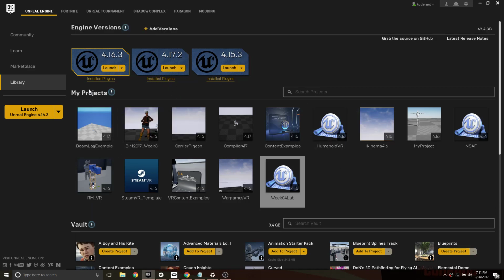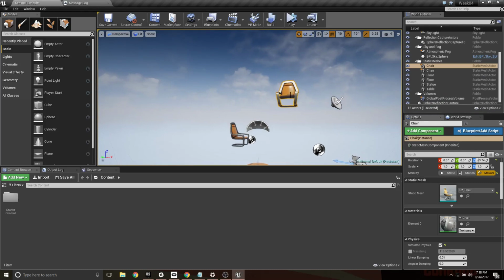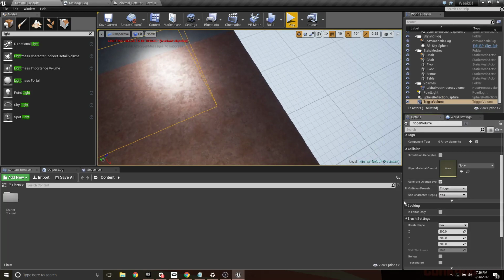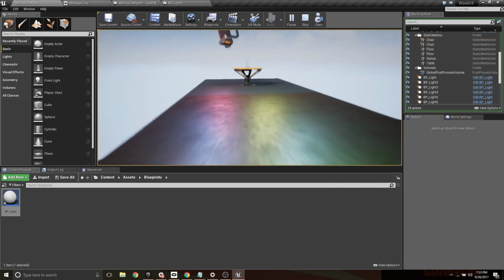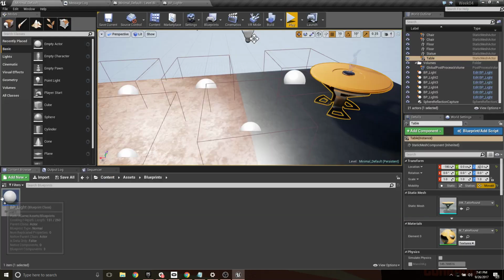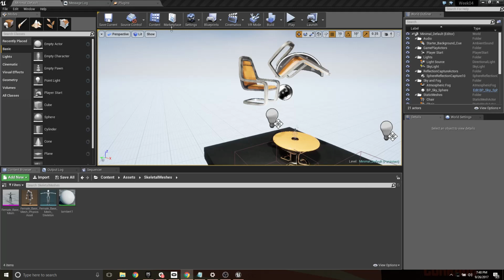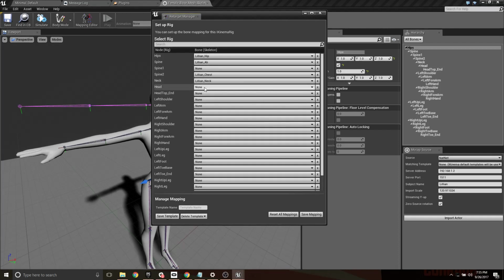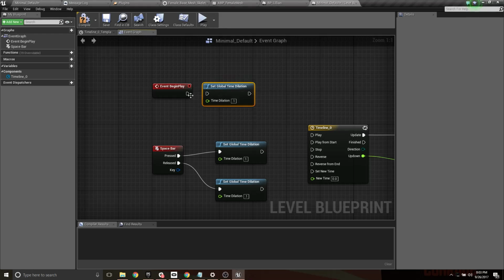Bodies in Motion 2017 Week 04